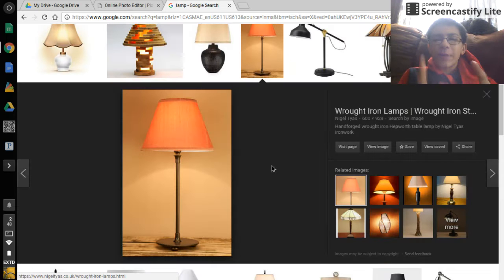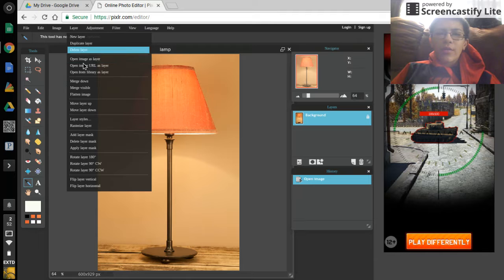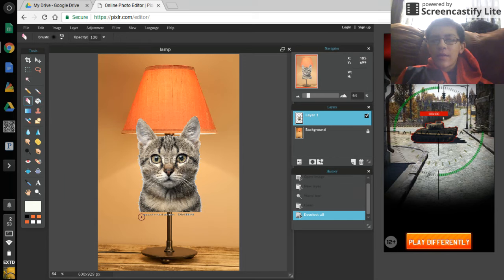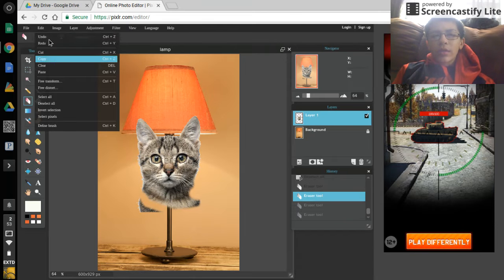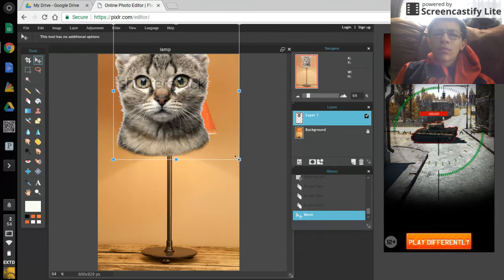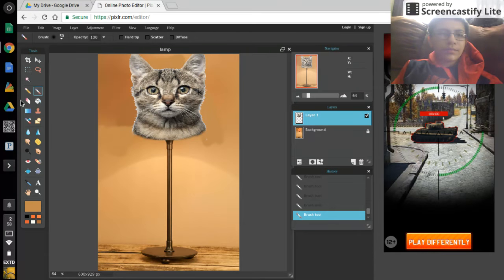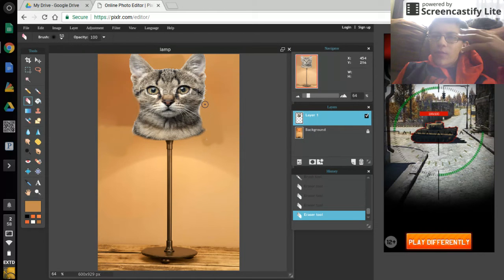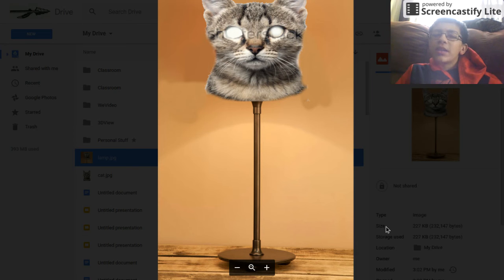Cat-Lamp | Art With Yellow